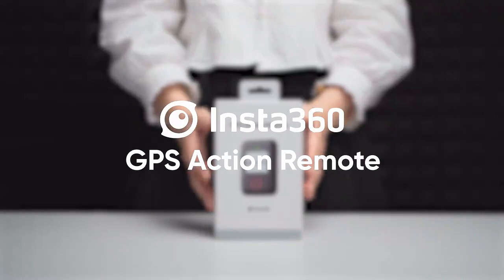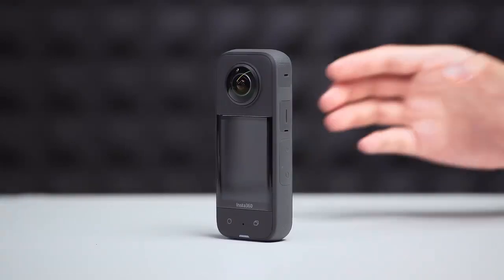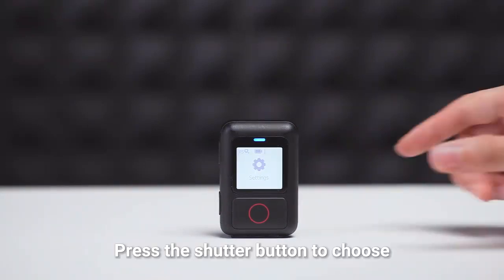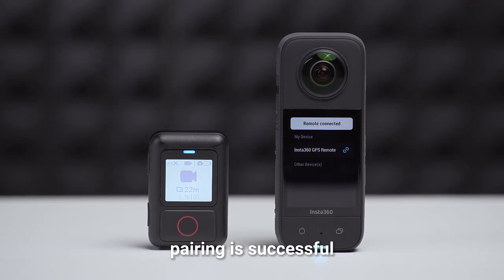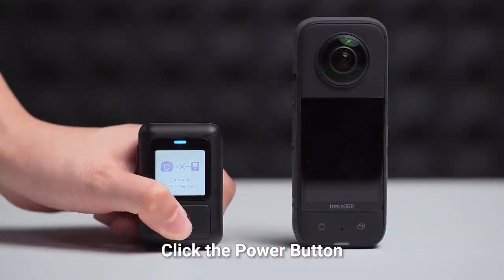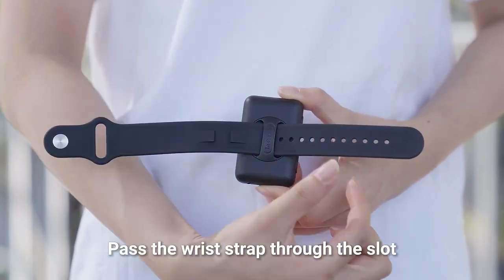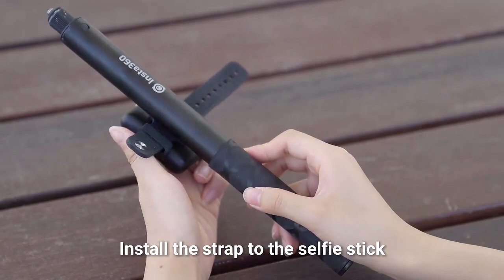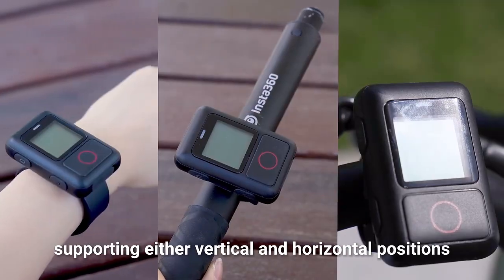Insta360 GPS Action Remote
Absolute freedom thanks to remote control with the most accurate GPS data.

Features:
- Bluetooth 5.0 for a rock-solid connection between remote and camera.
- Utilizes 3 different GNSS systems to ensure faster search times and an overall better connection (GPS, BeiDou, GLONASS).
- Up to 5m (16.4ft) waterproof.
- Adjustable with two different band orientations for maximum flexibility.
- Remote wake the camera even when it's turned off.
- Real time GPS data: GPS, BD, Galileo and GLONASS work in tandem to provide an accurate and super low-latency feed.
- Attach anywhere. No matter the shot, flexible attachment options mean you'll be prepared for anything.